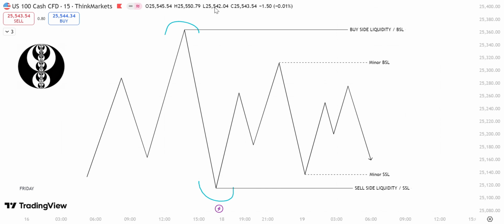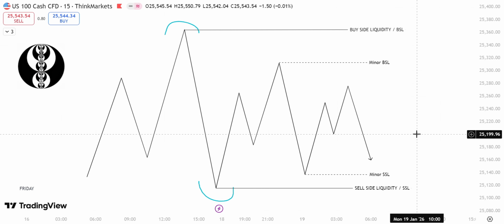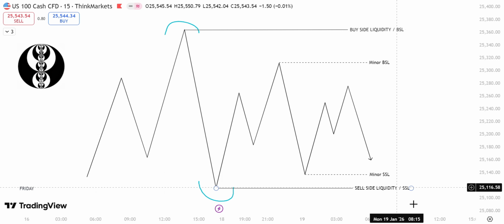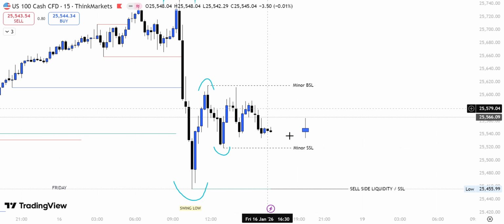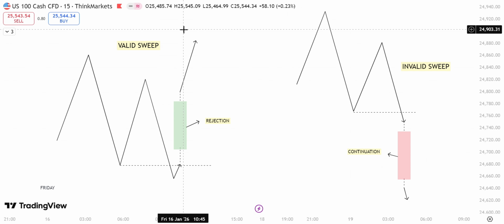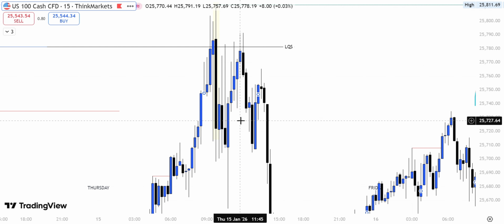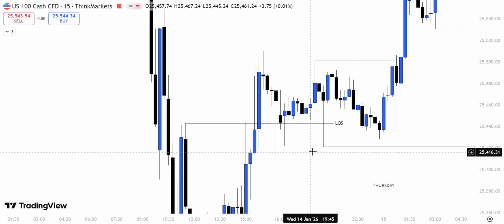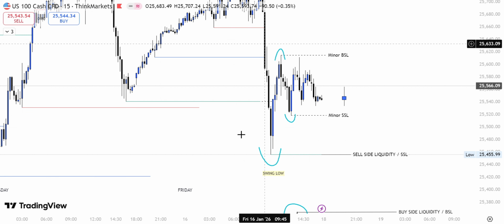Trading Bootcamp - Ep.12 - Liquidity PT.2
In this episode of the Trading Bootcamp series, we continue the deep dive into one of the most critical Smart Money concepts: Liquidity — focusing on how buy-side and sell-side liquidity is engineered, raided, and used to fuel real market moves.

You’ll learn how liquidity forms above swing highs and below swing lows, why price is attracted to these levels, and how Smart Money uses liquidity pools to enter and exit positions — not randomly, but with precision and intent.

We break down the difference between major vs minor liquidity, how inducement works, and why most retail traders get trapped chasing breakouts or selling bottoms right into liquidity grabs.

This lesson is designed to help you stop reacting emotionally to spikes, understand why price expands after liquidity is taken, and use liquidity as a framework — not a signal — so you can trade with structure, patience, and confidence.

Timestamps

00:00 Intro
00:22 What are Swing highs/lows & Minor BSL/SSL?
05:48 Chart examples
07:54 Valid vs Invalid sweeps
11:00 Chart examples

Follow & Connect